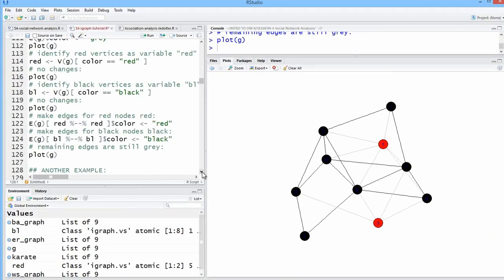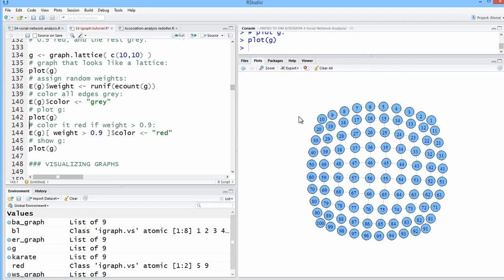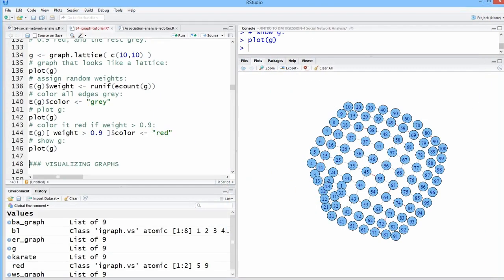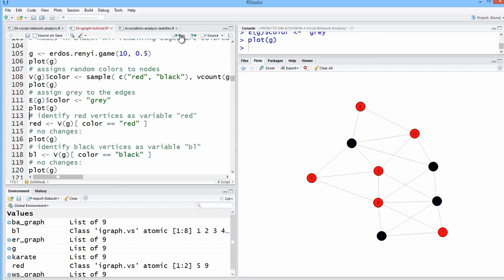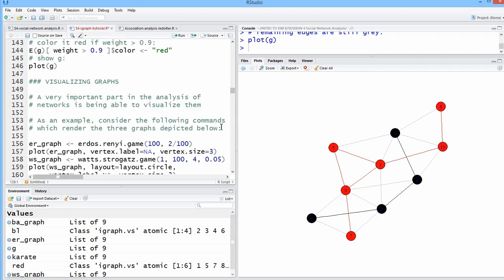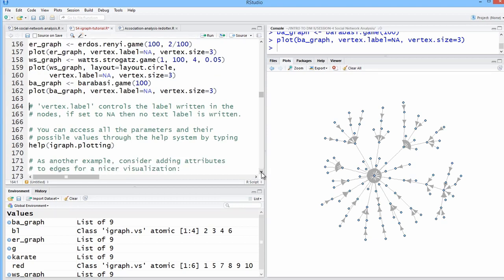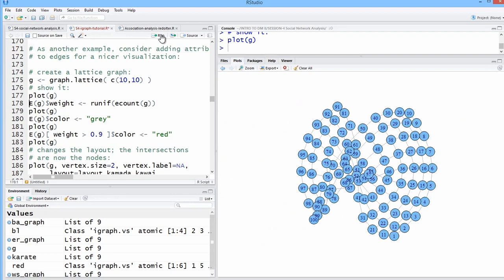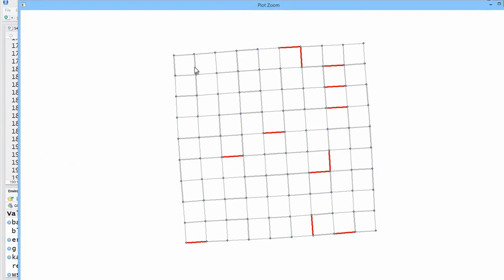iGraph Visualization Examples (part 2)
This third video for module 6 MIS 5330 Fall 2020 continues to demonstrate iGraph visualization examples.